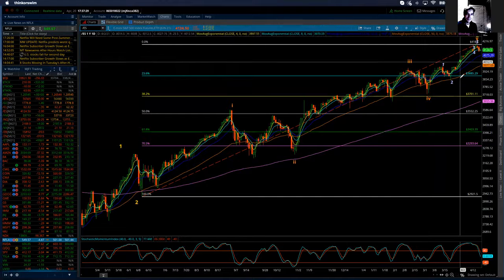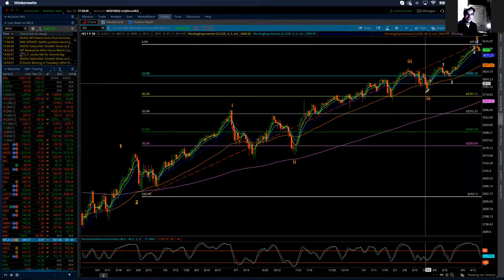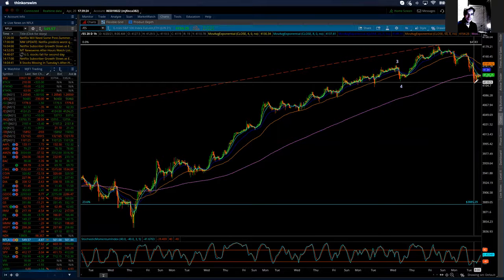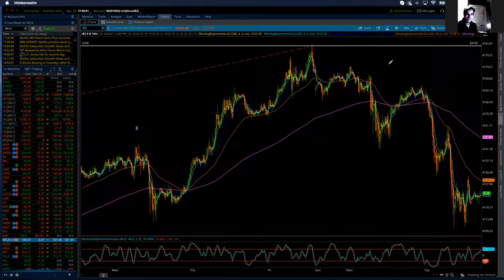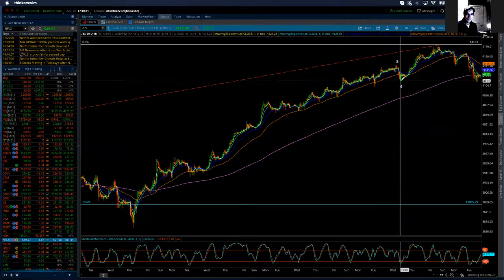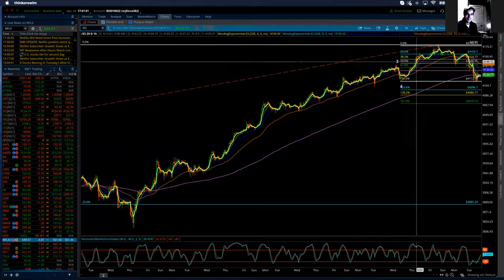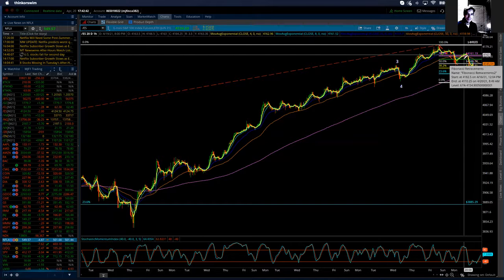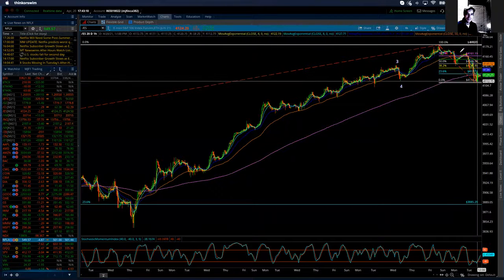Elliott Wave Update ES April 20, 2021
Today's trade provided much needed information as to the near term expectations.  I updated the Elliott count by labeling the high at 4183 as the completion point for the Intermediate wave 3.  I had left open the potential for the rally to the 4183 high as the first wave up within minor wave 5, however the break below 4113 negated that possibility.  This suggests that the correction off of the 4183 high is an Intermediate wave 4. Progress thus far and Fibonacci levels are updated in tonight podcast.